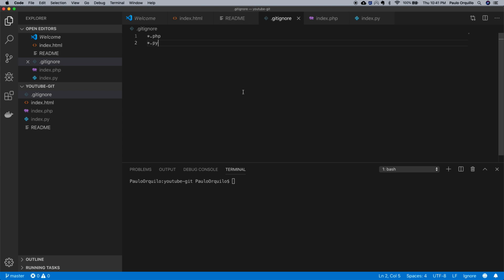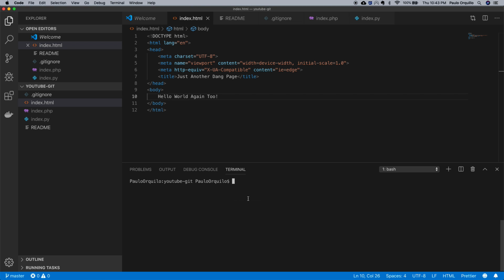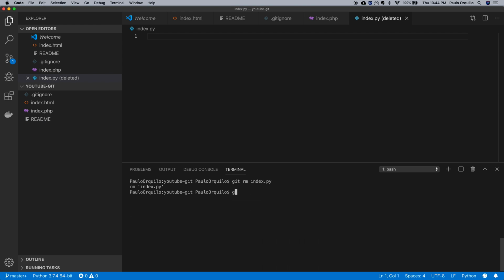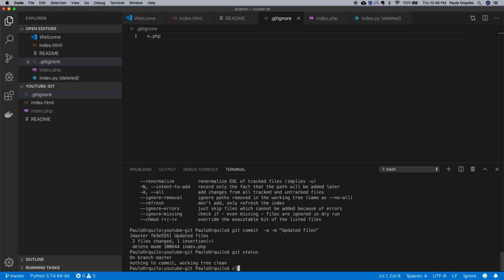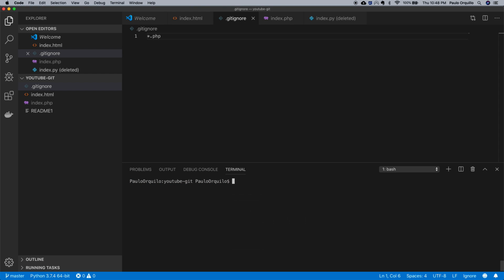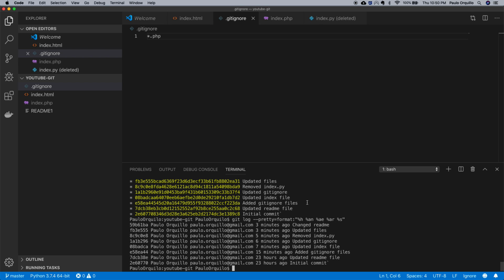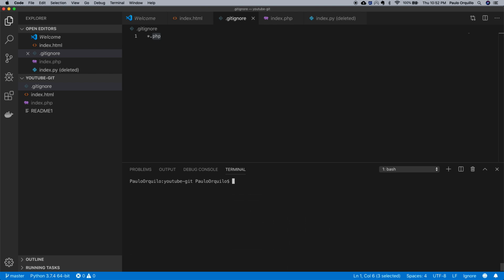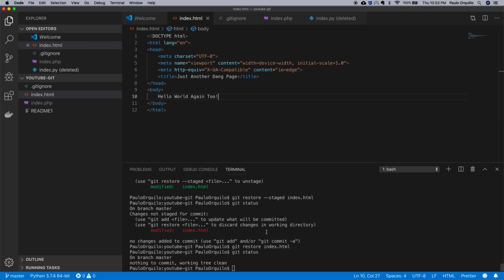How To Remove, Move Files, View History and Undo Things in Git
On these video series, we are going to learn and master using Git. A distributed version control system.

In Part 3 we learn how to skip the staging area, remove files from being tracked, move files, view different logs and undo things in Git.

How to Track, Stage, Diff, Commit and Ignore Files (Git Primer - Part 2)

To show where git configs are found
git config --list --show-origin

Git Commands
git commit -a -m "Added changes without staging"

//deletes and removes the file from being tracked
git rm
//removes the file from being tracked but does not delete
git rm --cached
//renames the file
git mv file to file2

//show history
git log
//show patch for what has changed for the last 2 commits
git log -p -2 //shows changes - good for code review or what has changed

//show log summary
git log --stat
//prints in oneline
git log --pretty=oneline
//shows nice graph and useful visual for branching
git log --pretty=oneline --graph
//shows different output
git log --pretty=format:"%H %an %ae %ar %s"
//search for keyword in the message
git log --grep py
//search by authoer
git log --author="Paulo Orquillo"
//search for code changes
git log -S code_changes
//change the last commit
git commit --amend
//unstage a file
git restore --staging filename
//resets the file
git restore filename